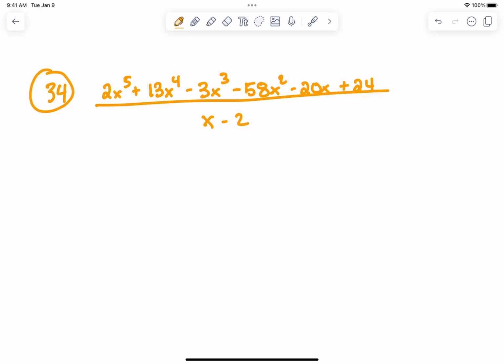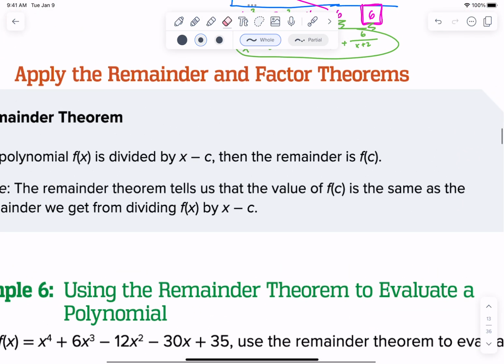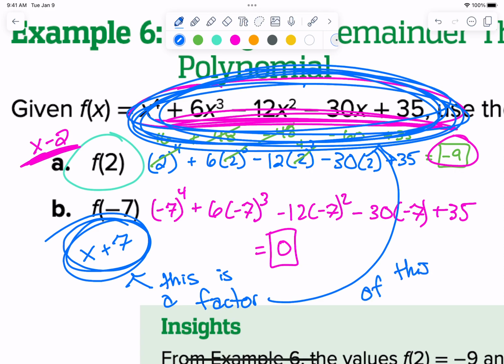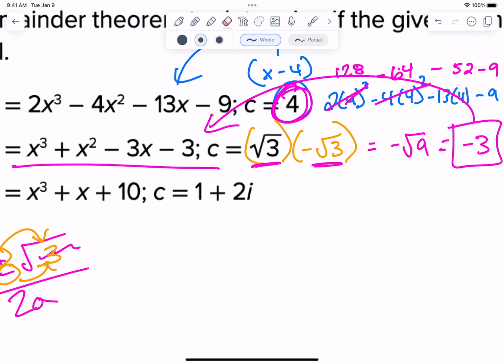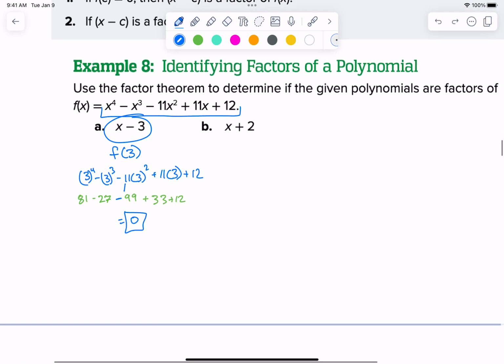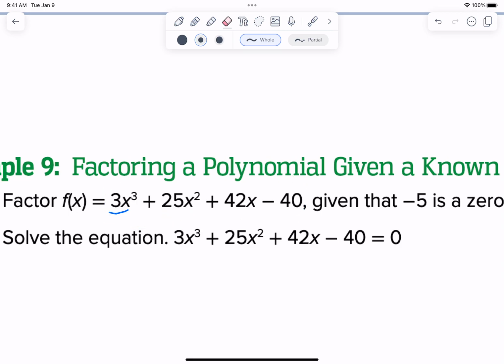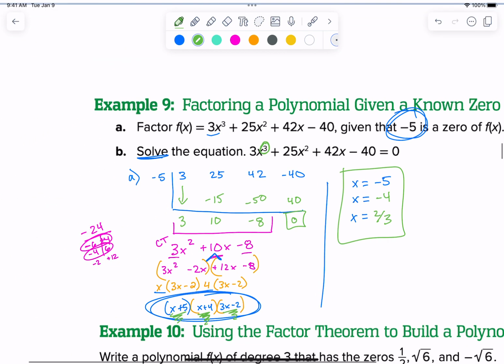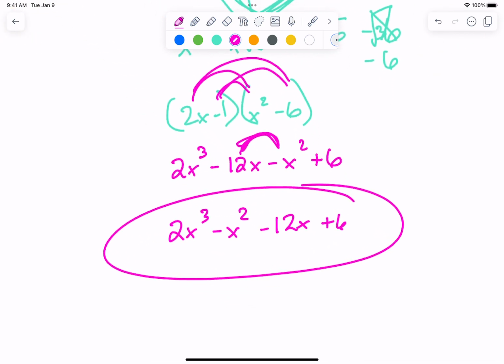Trig 2 3 Part B